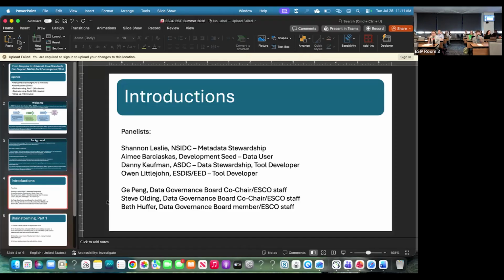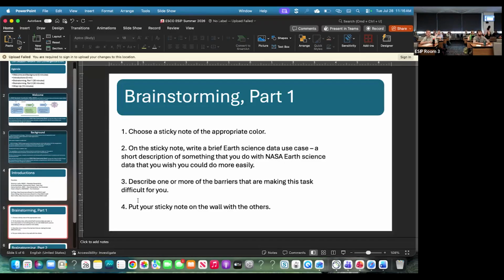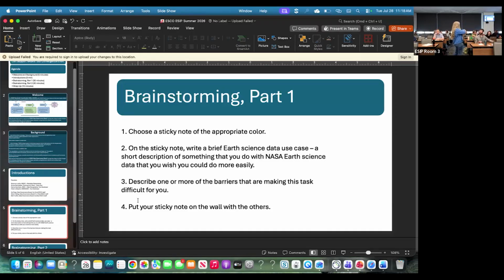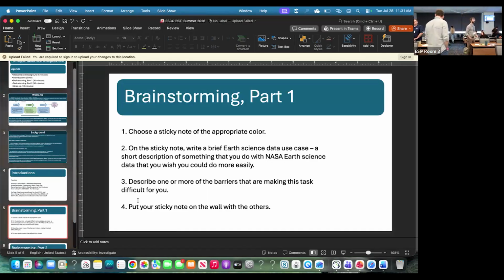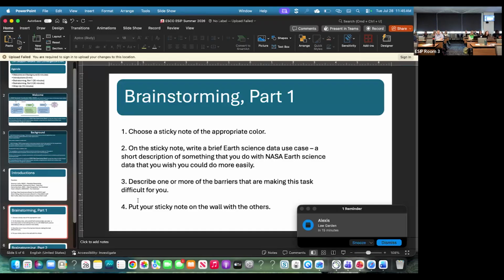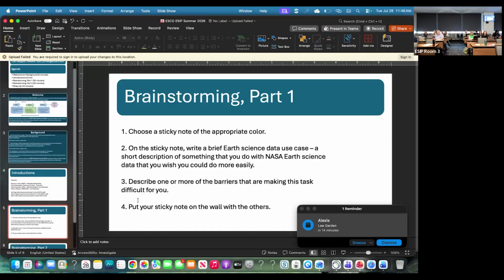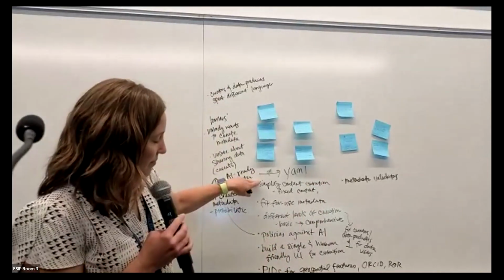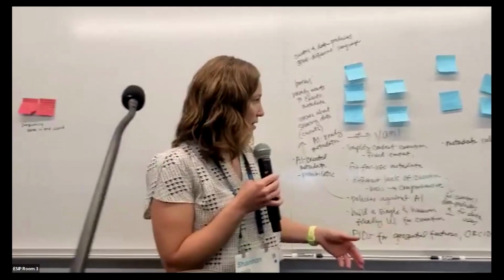From Bespoke to Universal: How Standards Can Support NASA's Tool Convergence Effort